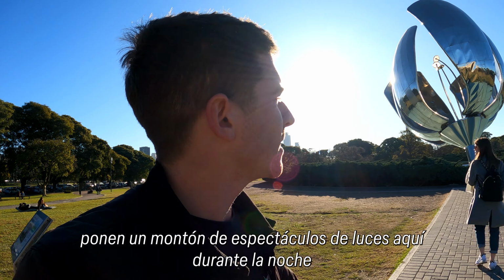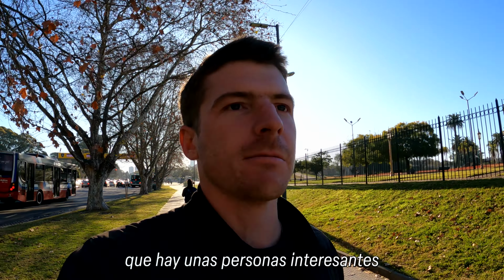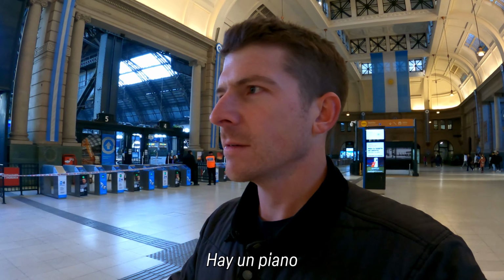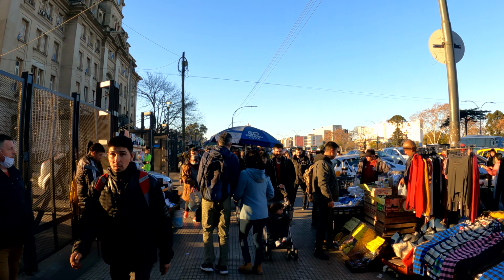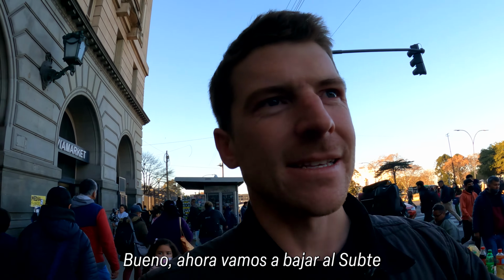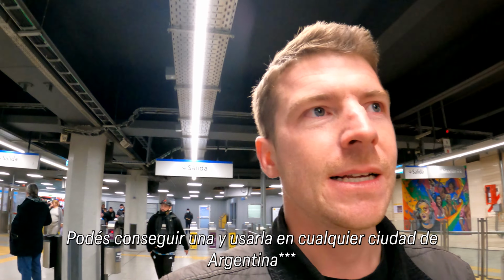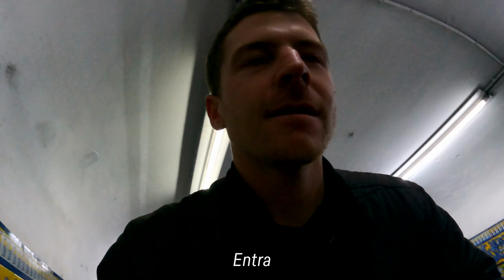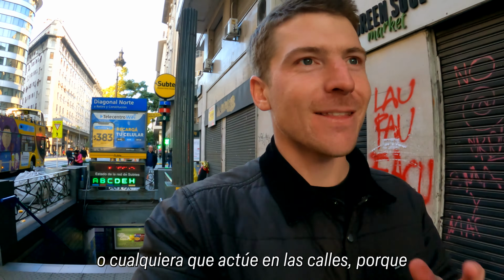What's up Buenos Aires! 🇦🇷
I took an afternoon stroll through Buenos Aires to enjoy this Beautiful City. I hope you guys like this vlog.

Buenos Aires is an incredible city and one which I will be returning to for all my life. I could not recommend a visit here enough.

Time Stamps:
00:20 - Intro
01:55 - Giant Flower
03:14 - Walking to Retiro
04:33 - Retiro Station
08:29 - Outside Retiro Villa
10:52 - Retiro Subway
14:04 - El Obelisco
18:13 - Eva Perón
19:54 - Casa Rosada / The Pink House